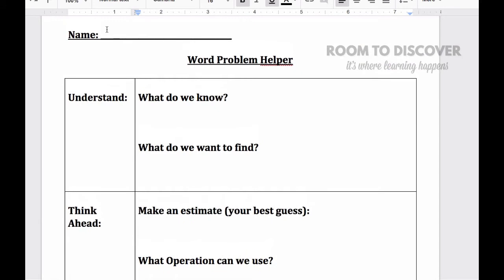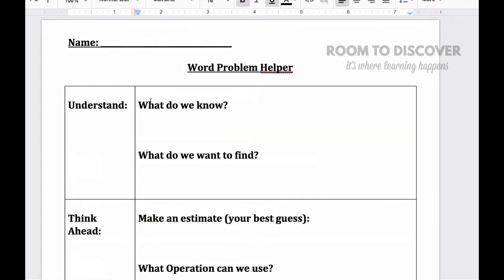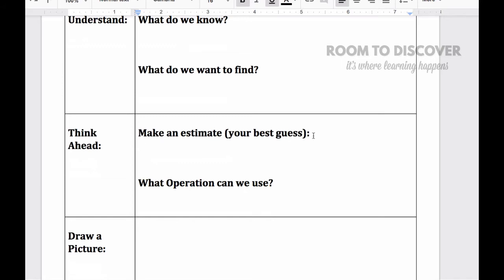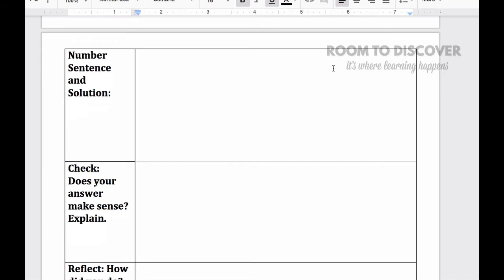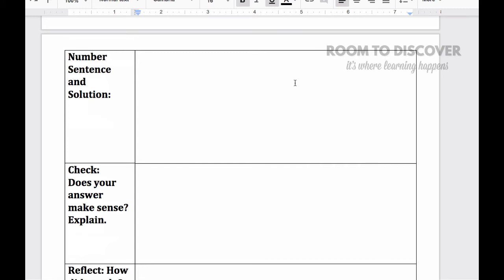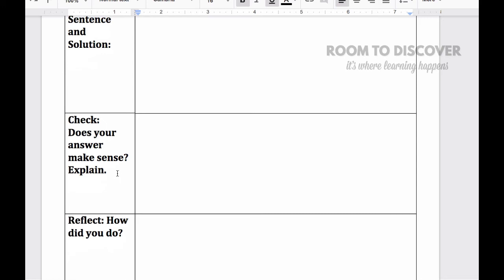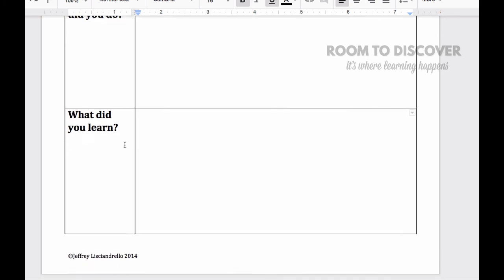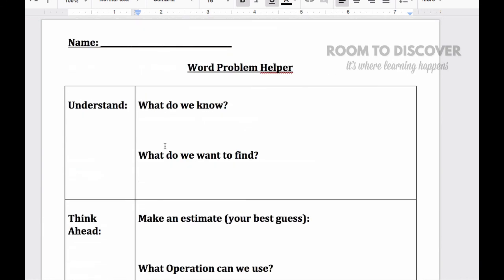Practice Problems - Addition and Subtraction Word Problems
Here we look at how to use a graphic organizer (problem solving template) to help students go through the steps of using visual models to represent and solve addition and subtraction word problems.
For the full course on teaching math with visual models,